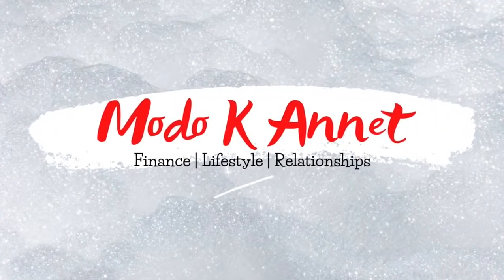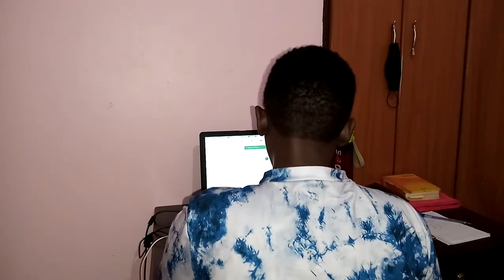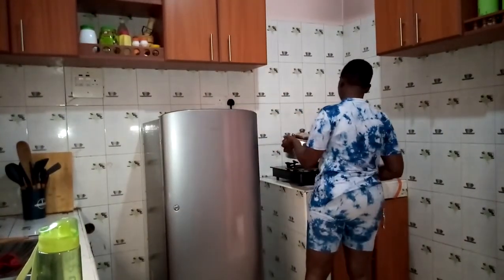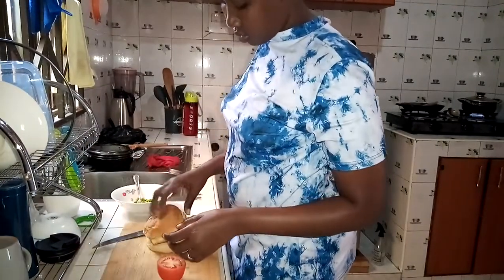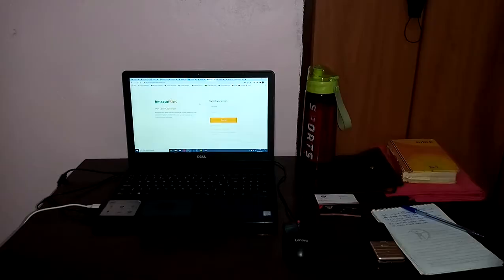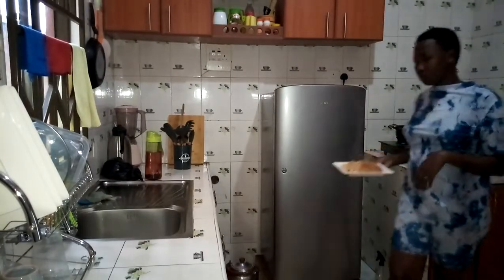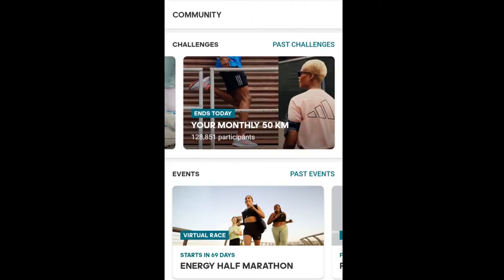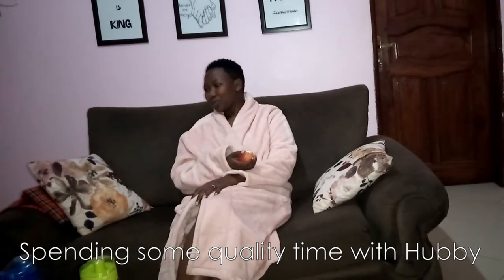A day in a life of a Systems Administrator working from home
This is how i spend a typical work day as a systems administrator working from home.